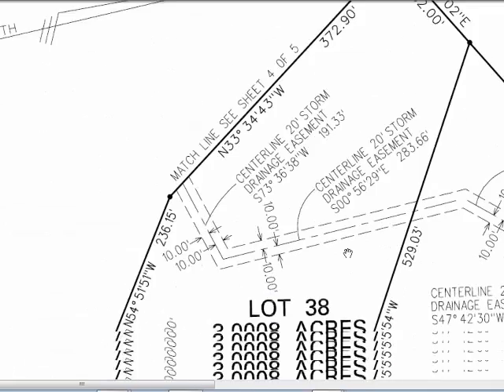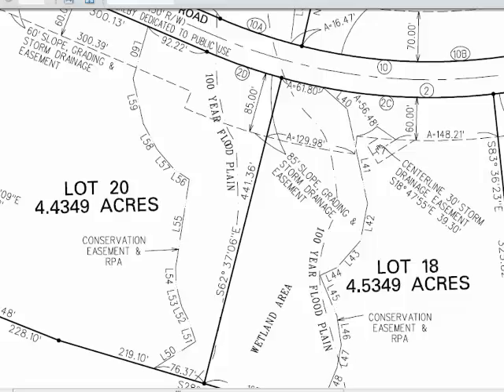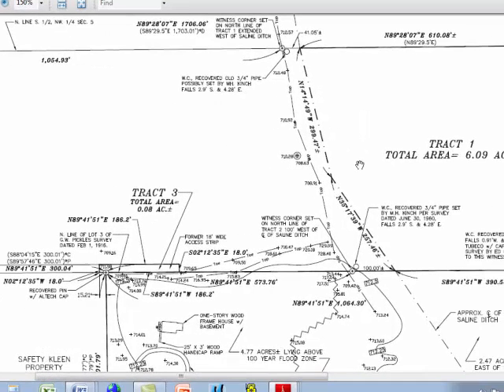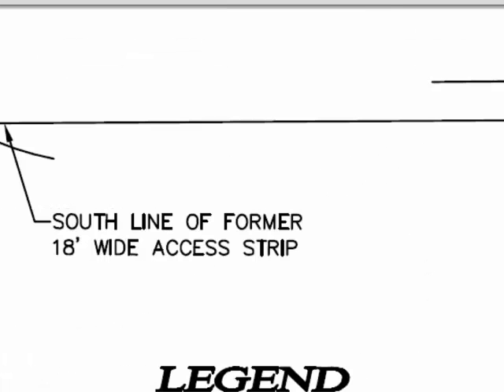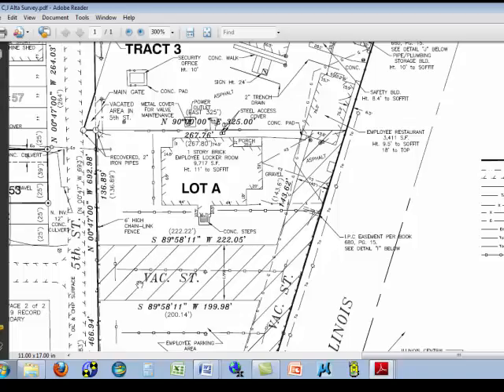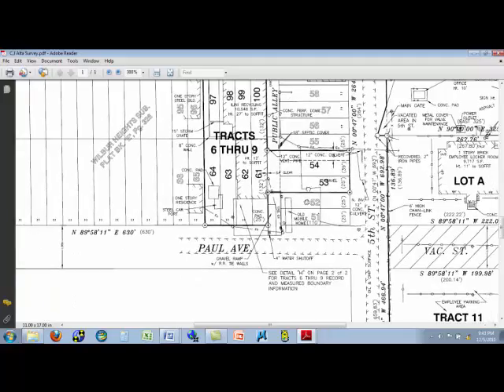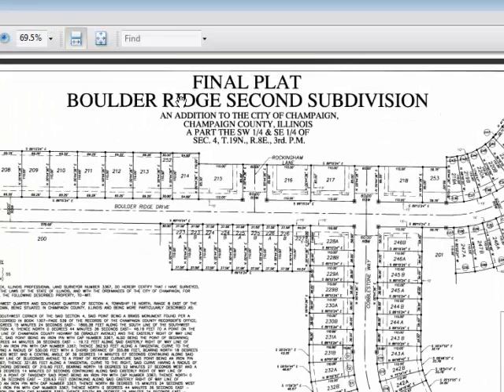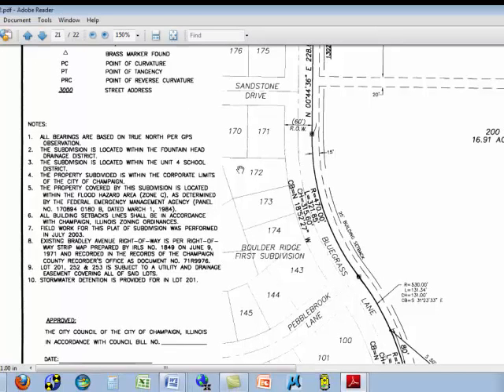Boundary Plats 3